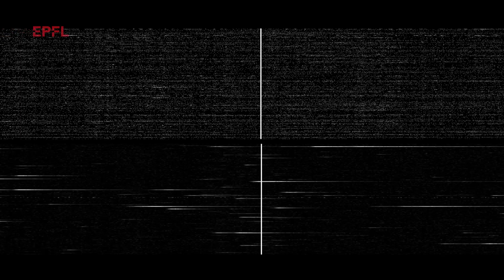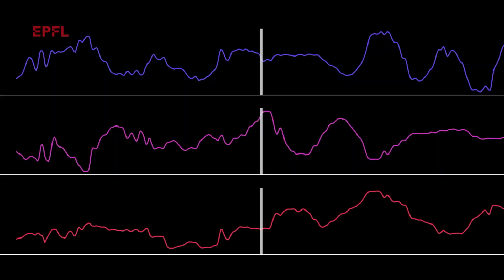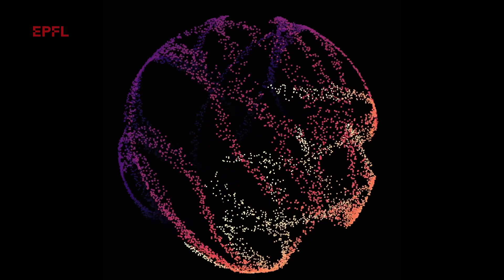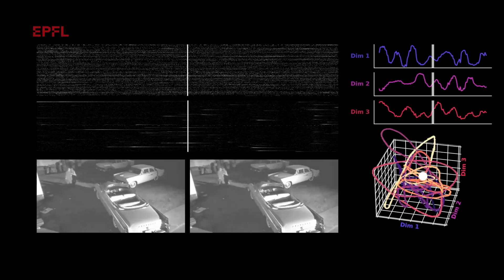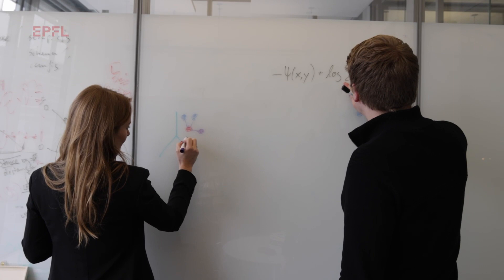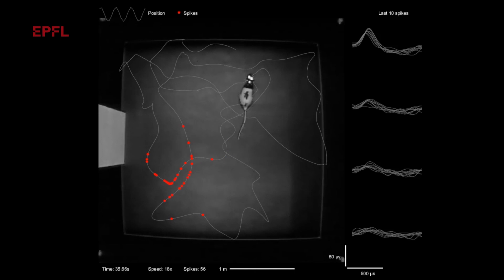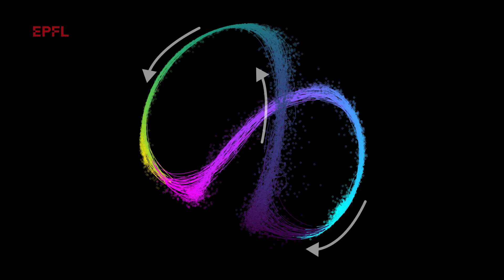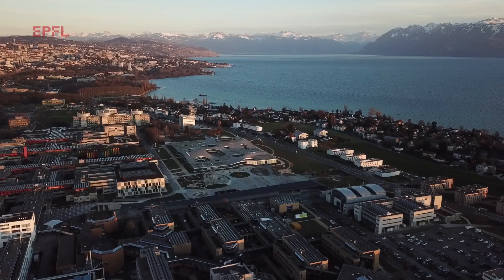Seeing through the eyes of a mouse by decoding its brain signals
Is it possible to fully reconstruct what someone sees based on brain signals alone? The answer is no, not yet. But EPFL researchers have made an important step in that direction by introducing a new algorithm for building artificial neural network models that capture brain dynamics with an impressive degree of accuracy.

Video Credit:  EPFL/Hillary Sancutary/Alain Herzog/Allen Institute/Roddy Grieves